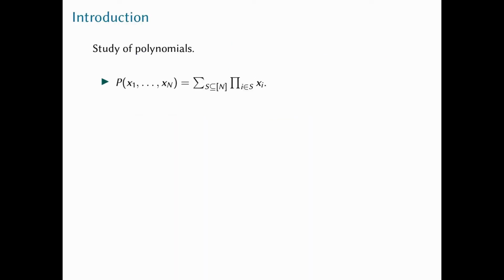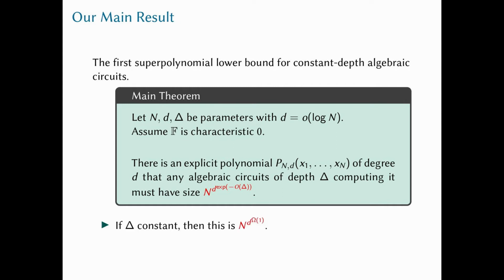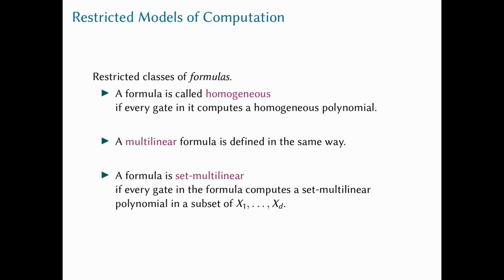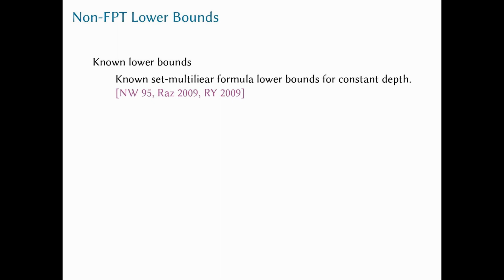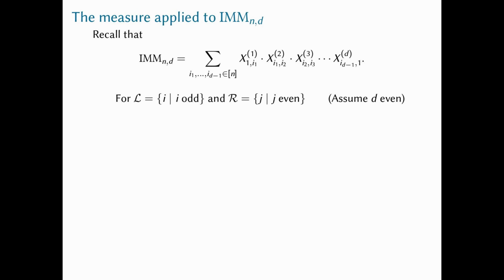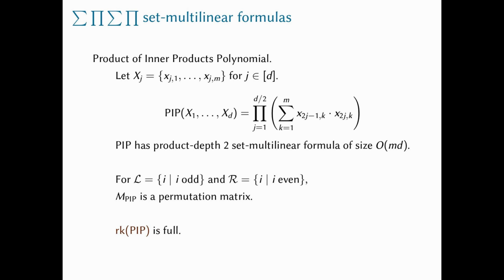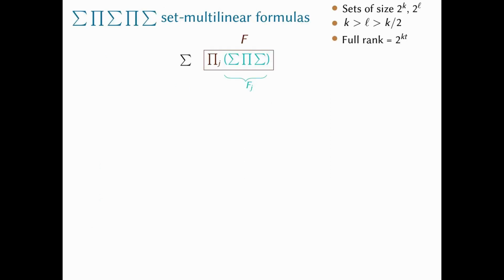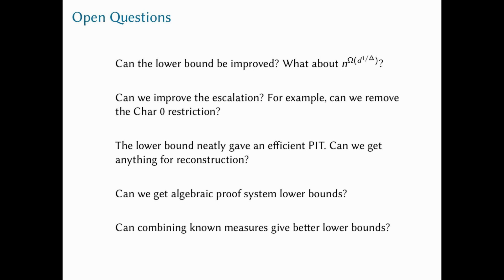Session 7 – Talk 2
Title: Superpolynomial Lower Bounds Against Low-Depth Algebraic Circuits
Authors: Nutan Limaye, Srikanth Srinivasan and Sébastien Tavena

FOCS 2021